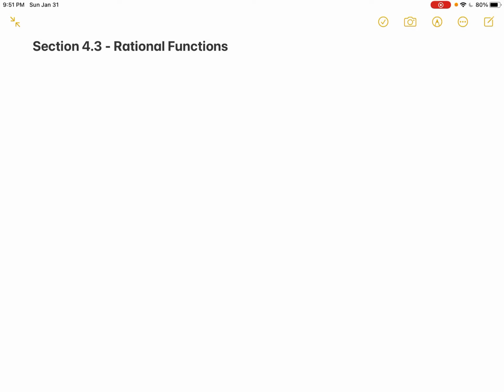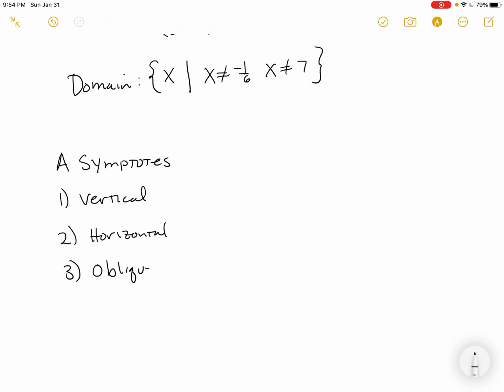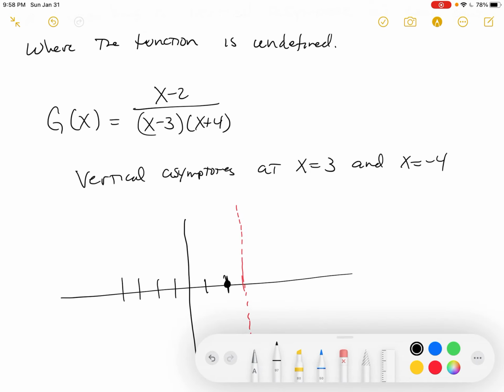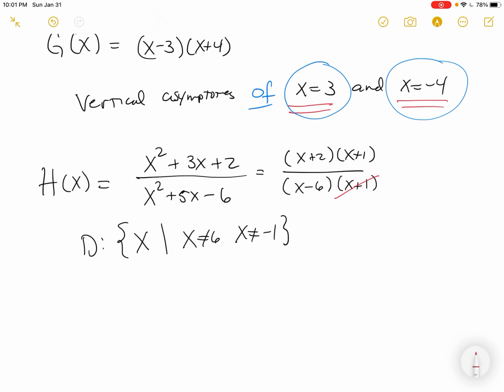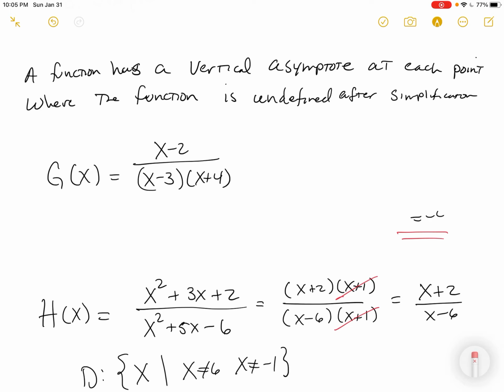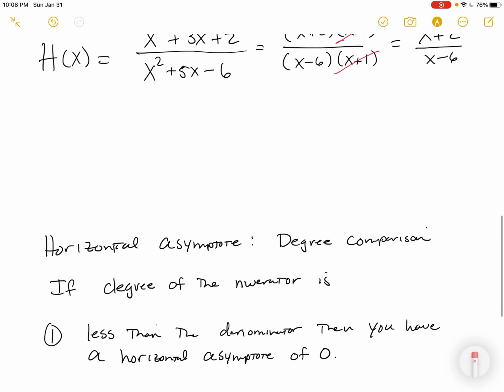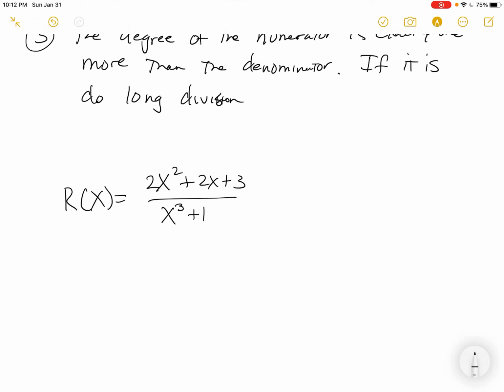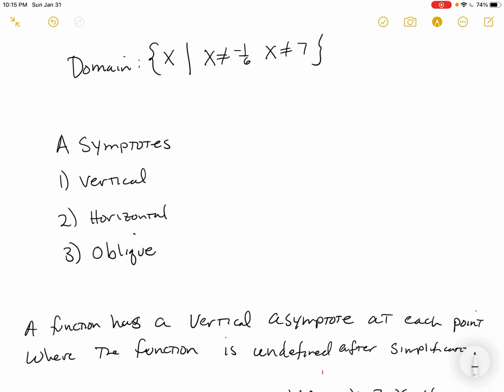Math 370 - Section 4.3 Part 1